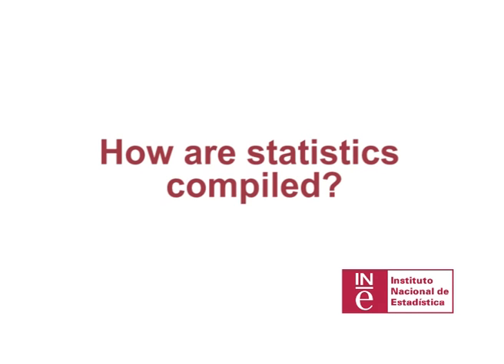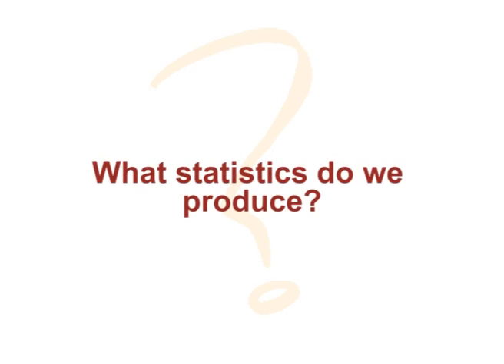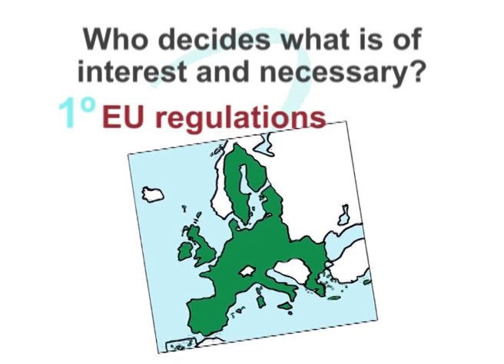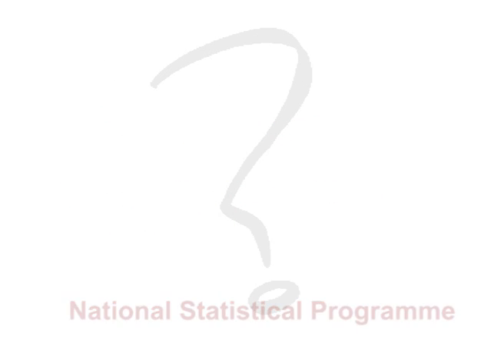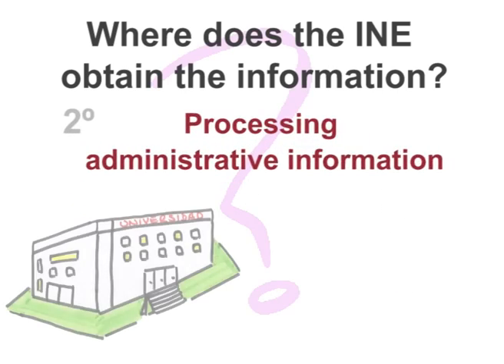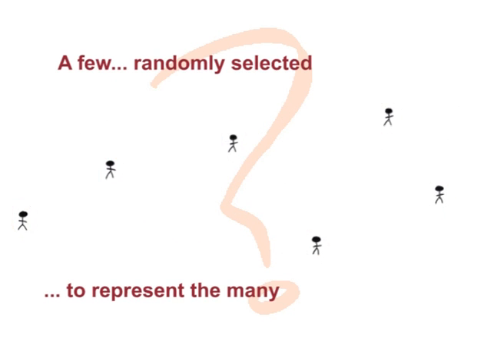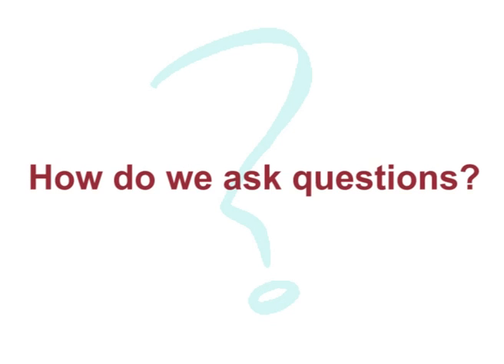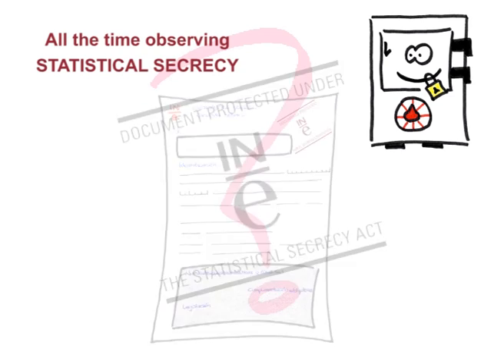How are statistics compiled?. INE. Spain